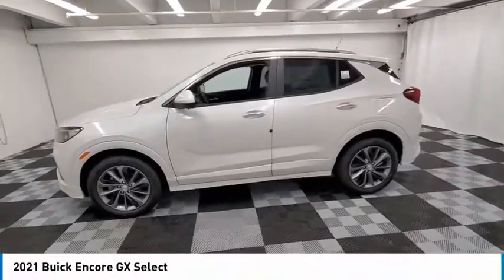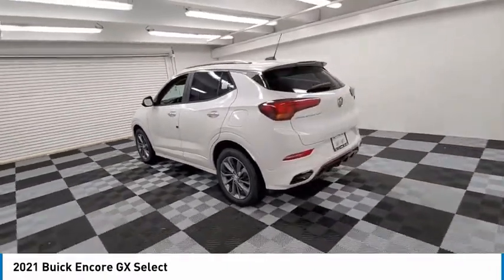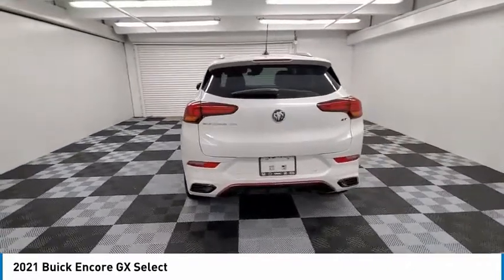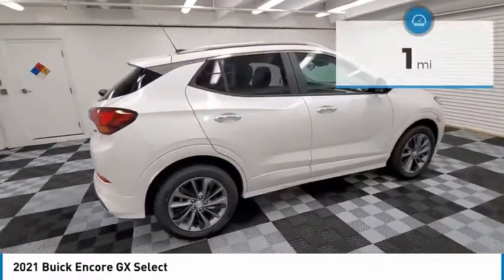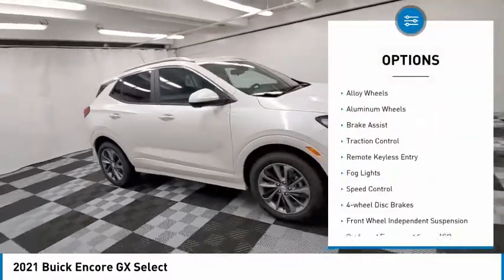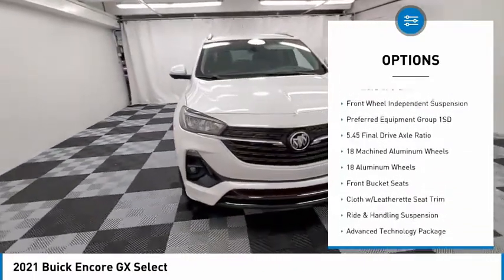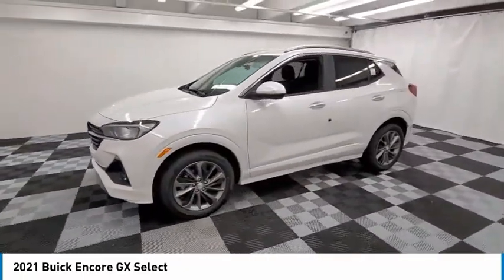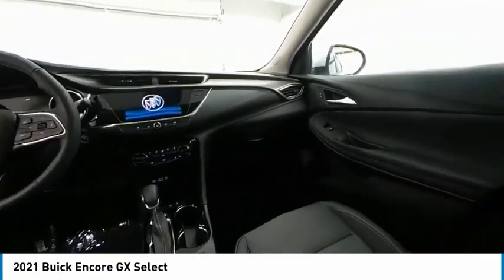2021 Buick Encore GX available in davie pompano miami fl MB160501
2021 Buick Encore GX Available in Davie, Pompano, Fort Lauderdale, Miami FL
KL4MMDSL7MB160501 MB160501 Buick Encore GX -- Coral Springs AutoMall is your TOP Destination for ALL Honda, Nissan, Kia and Buick GMC vehicles in Weston, Coral Springs, Davie, Pompano, Fort Lauderdale, Oakland Park, Lighthouse Point, Fort Lauderdale and North Miami Beach.
2021 Buick Encore GX Select

9400 W Atlantic Blvd.

Recent Arrival! Coral Springs Auto Mall is pleased to offer this Beautiful 2021 Buick Encore GX. This Select Encore GX is beautifully finished in White Frost Tricoat and complimented by Ebony With Ebony Interior Accents Cloth and this exceptional vehicle comes well equipped with and gives you an amazing driving experience along with impressive Fuel efficiency rating. 2021 Buick Encore GX Select ECOTEC 1.3L Turbo CVT FWDbrbr30/32 City/Highway MPGbrbrbrCoral Springs Auto Mall is a family owned dealership that has served the South Florida community with quality new and used cars since 1985. During this time weve had the chance to grow and learn with our community and sharpen the skills of our staff to provide better customer service while saving you money. The sales, service, and finance specialists are more than knowledgeable and eager to provide you with top notch car buying experience. Coral Springs Auto Mall wants to set the bar a bit higher when it comes to taking care of our customers and their new, used, or certified pre-owned .